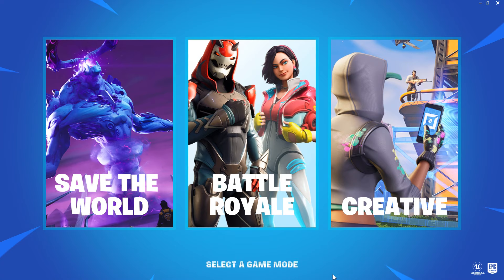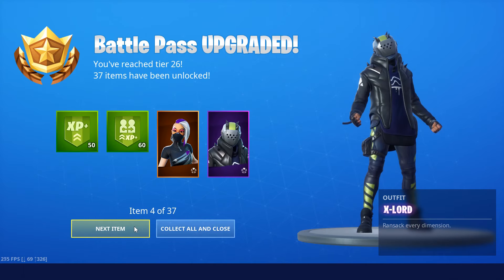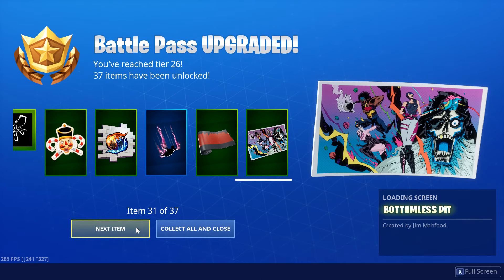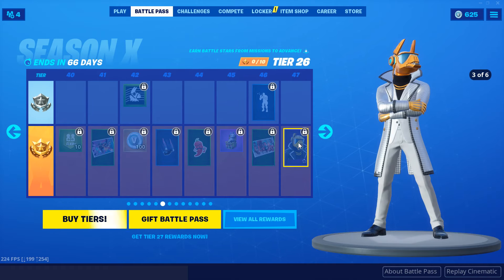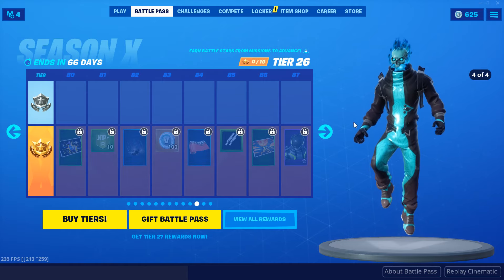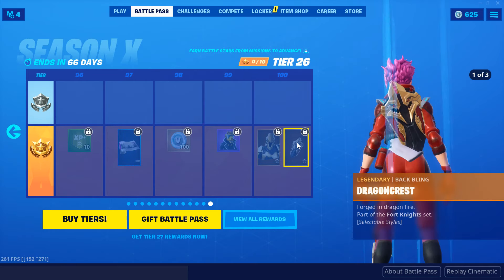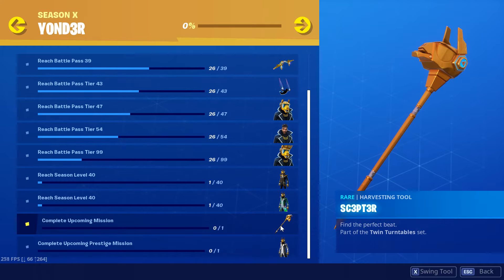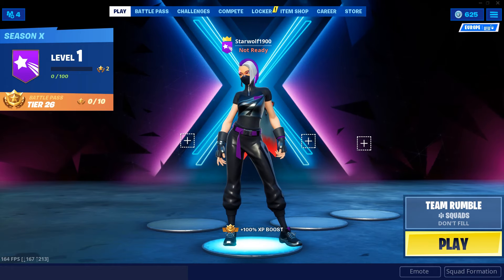Fortnite Season X Reaction And Overview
The new season of fortnite has started and i have gone over all the new stuff subscribe for more content on season 10 as i will be uploading every day or every second day